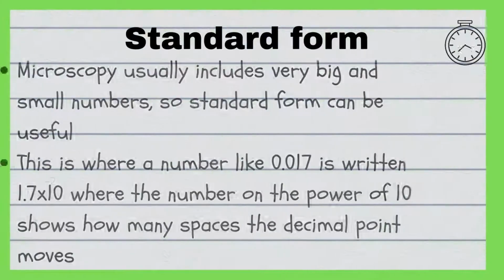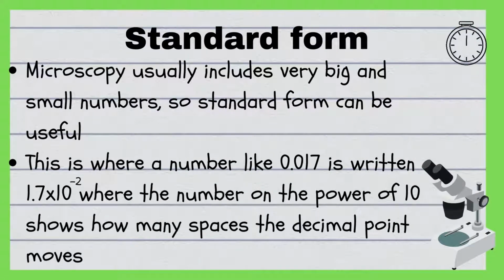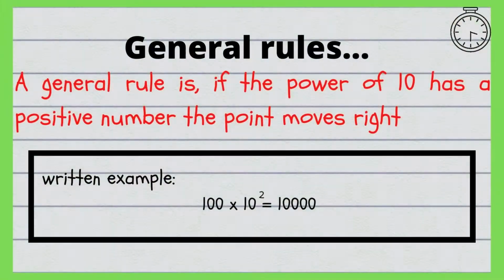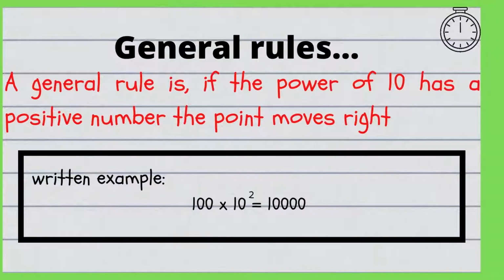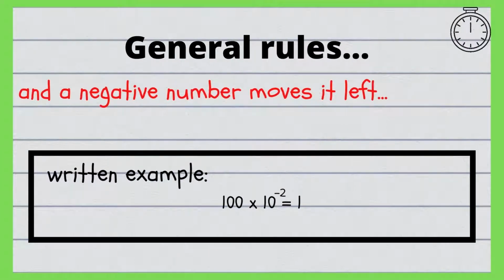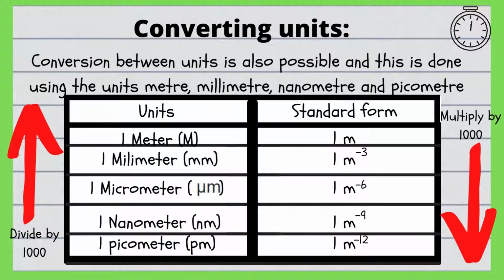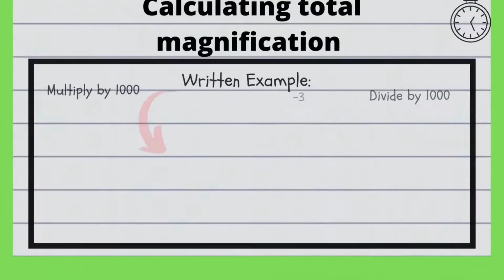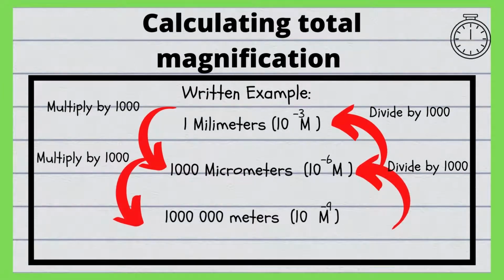GCSE Biology (9-1): Standard Form-1 Minute Summary (Edexcel,AQA,OCR)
Standard Form (1.4-1.5 edexcel, 4.1.1.1 aqa)